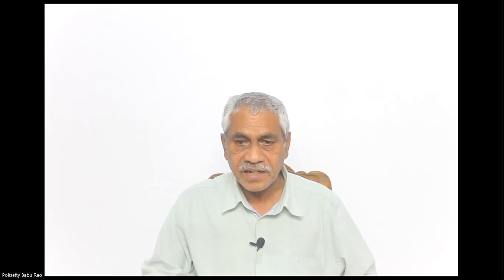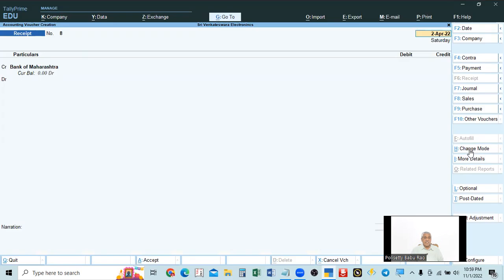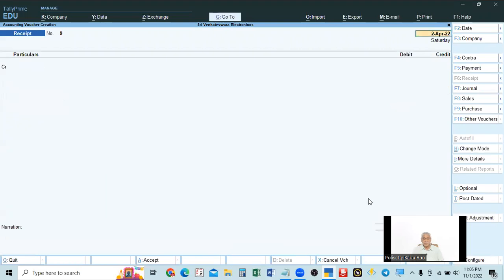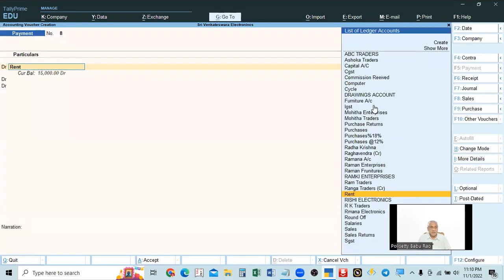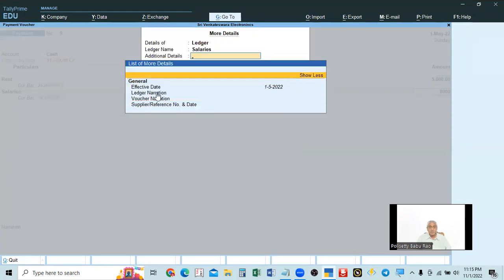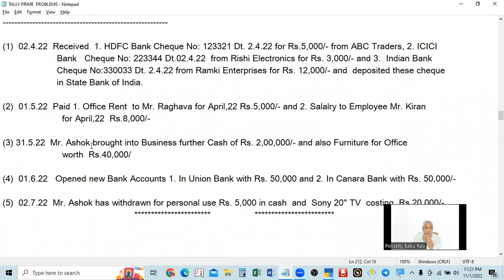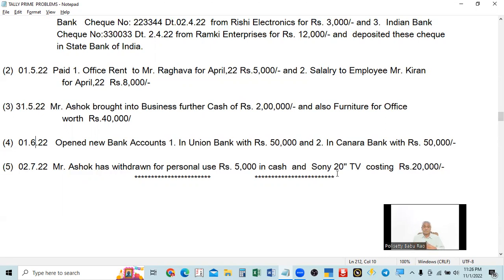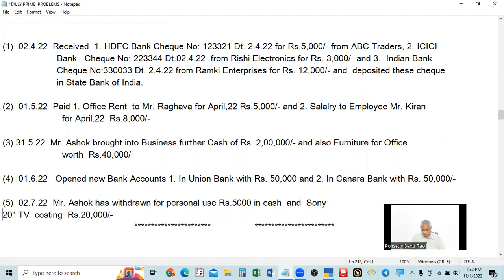33. How to record Transactions in Tally Prime as Compound Entries in ENGLISH || S T P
How to record Transactions in Tally Prime as Compound Entries in ENGLISH || Smart Tally Prime

Hi Students and Working Accountants,  in this video I explained fully  what is Compound Entry and how to record transactions as Compound Entries  in  Tally Prime   in  ENGLISH.   Watch   carefully and get expert knowledge of Accounting and GST || Watch videos till end and this is totally FREE |||